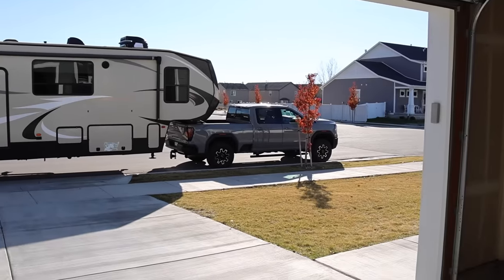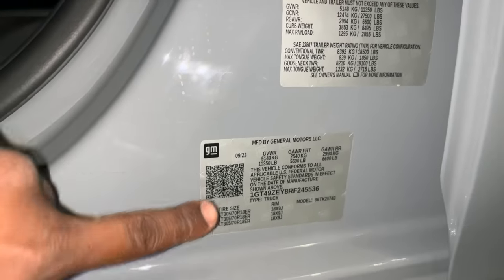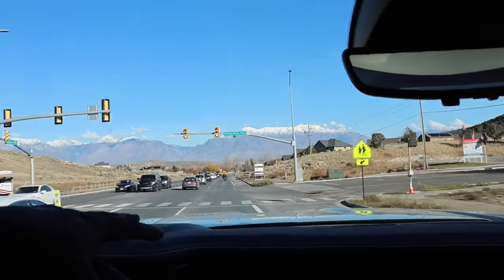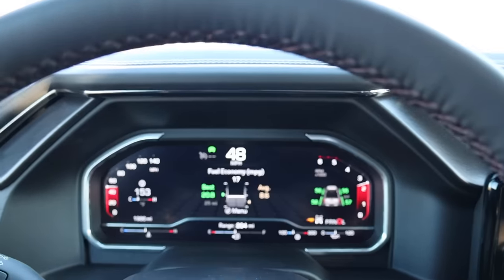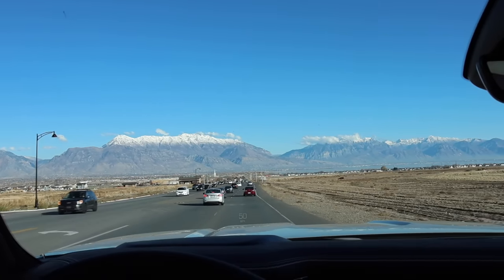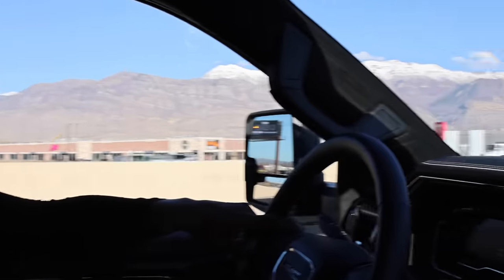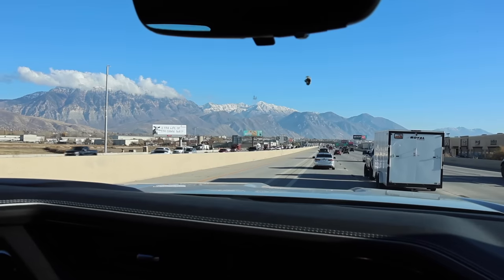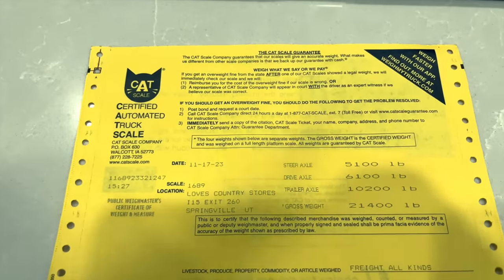Payload Problems: Am I Overloaded Towing My 40FT Fifth Wheel With A 2024 GMC 2500 AT4X?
Towing Fifth Wheels with 3/4 ton trucks is not a good idea but my truck does have nearly 3000's of payload so I should be good... Right???

10.2-inch iPad (Wi-Fi + Cellular, 64GB) -